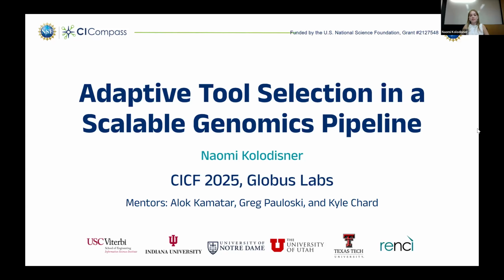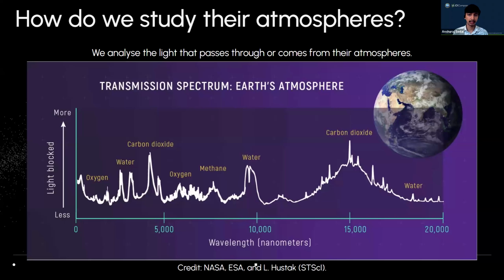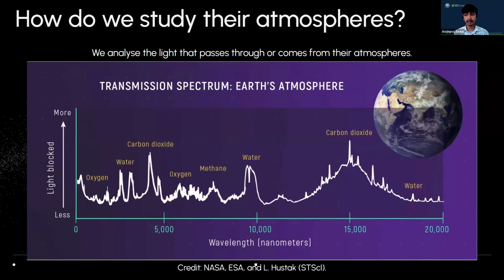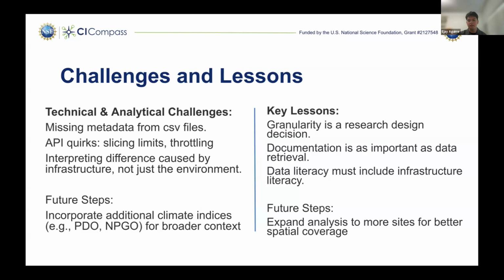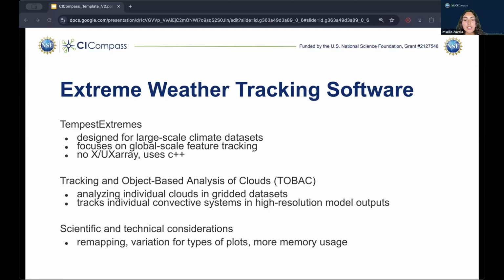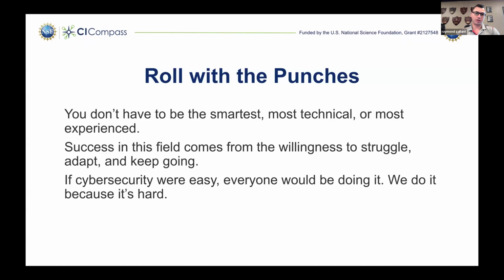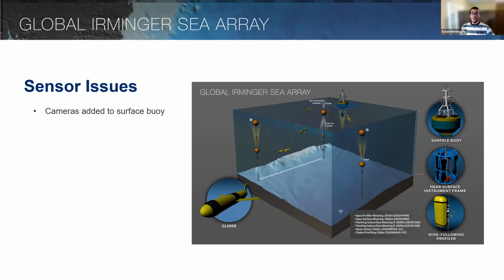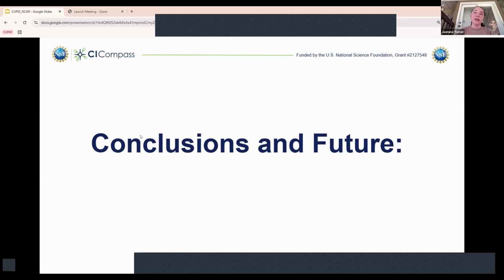Summer 2025 NSF CI Compass Student Fellowship Program Symposium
NSF CI Compass Fellows (CICF) from the Spring 2024 and 2025 programs had the opportunity to apply for internships with the U.S. National Science Foundation (NSF) Major Facilities including the NSF National Center for Atmospheric Research (NCAR), the Oceanographic Observatories Initiative (OOI), Globus Labs, the Massachusetts Institute of Technology (MIT), and R/V Sikuliaq. The students gave final presentations of their summer experiences as a capstone to their CI Compass Fellowship experience.

00:01 Introduction
01:43 Naomi Kolodisner, CICF 2025, Globus Labs
11:56 Anshuraj Sedai, CICF 2025, Massachusetts Institute of Technology (MIT)
23:32 Aidan Kenney, CICF 2025, NSF National Center for Atmospheric Research (NCAR)
33:50 Ejay Aguirre, CICF 2025, Ocean Observatories Initiative (OOI)
42:21 Macy Callahan, CICF 2025, NSF National Center for Atmospheric Research (NCAR)
50:01 Priscilla Angelina Zavala, CICF 2025, NSF National Center for Atmospheric Research (NCAR)
57:34 RaymondJames Gallant, CICF 2024, NSF NCAR, R/V Sikuliaq/UNOLS-MATE, Carnegie Mellon University
01:08:27 Tamara Segal, CICF 2025, NSF National Center for Atmospheric Research (NCAR)
01:20:25 Dylan Hermosillo, CICF 2025, Ocean Observatories Initiative (OOI)
01:30:22 Jasmine Turner, CICF 2025, NSF National Center for Atmospheric Research (NCAR)

Student presentation slides to be made available in the NSF CI Compass Resource Library.

Learn more about the NSF CI Compass Student Fellowship Program